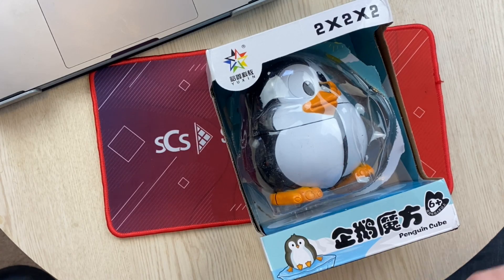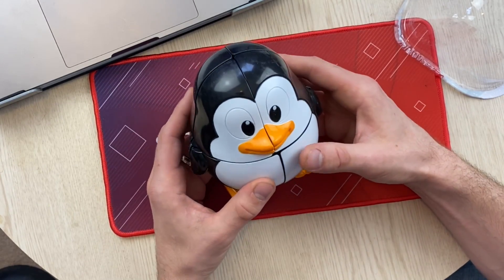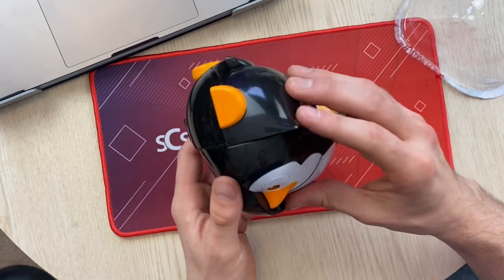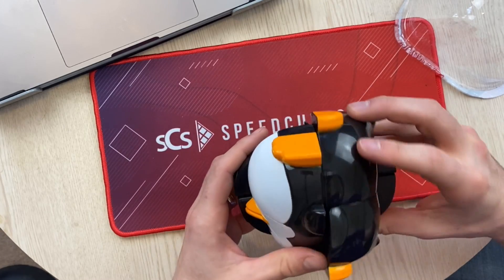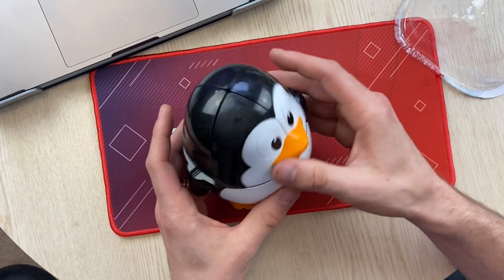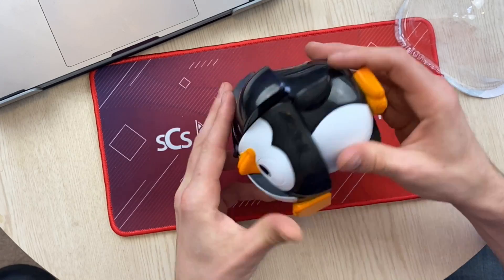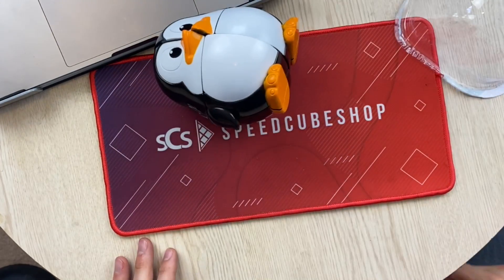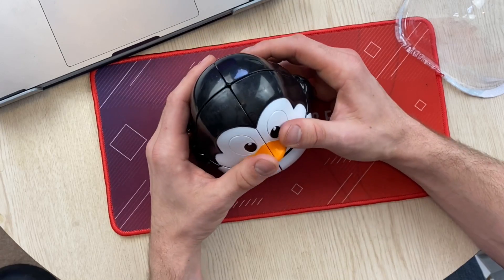YuXin Penguin 2x2 | SpeedCubeShop Unboxing